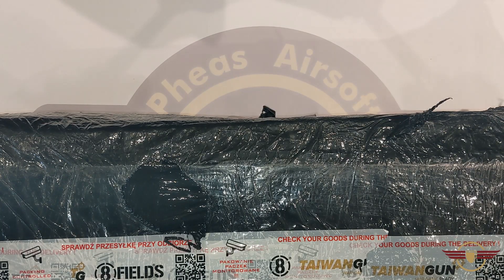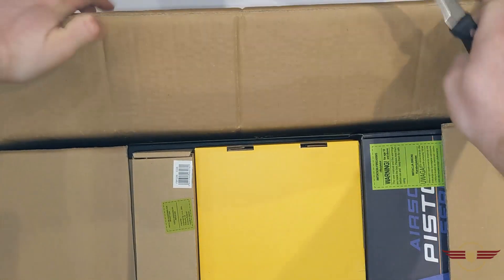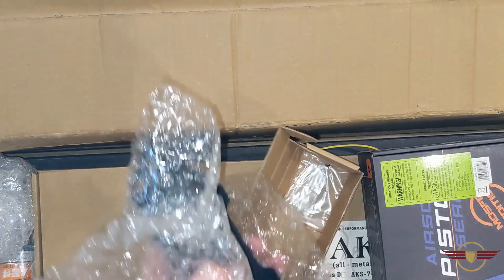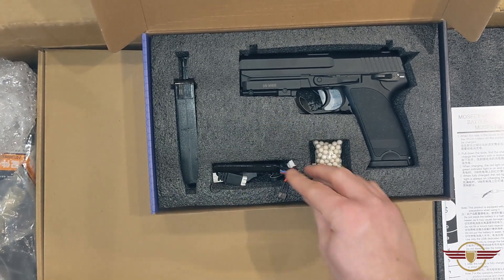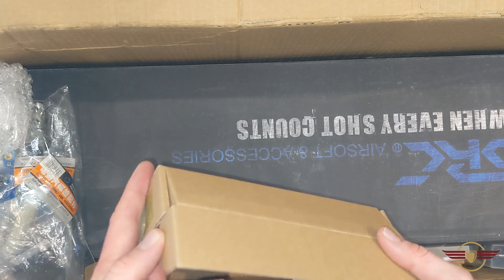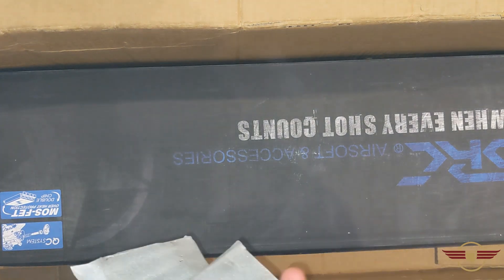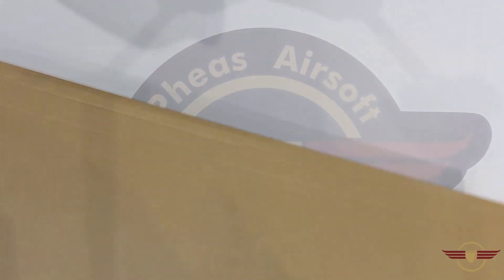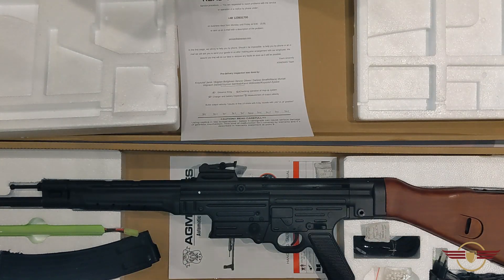[PREVIEW][UNBOXING] £770 TAIWAN GUN ORDER UNBOXING - DEC 2020 (6 GUNS)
Come and take a look at our latest order from taiwan gun. We got a total of 6 guns in this order, some we have had before and are just reorders for some of my friends, others are brand new and stacked to be unboxed in the future on the channel!

Pheas